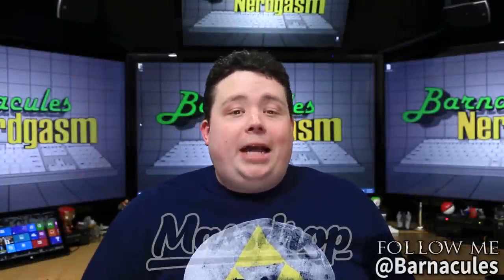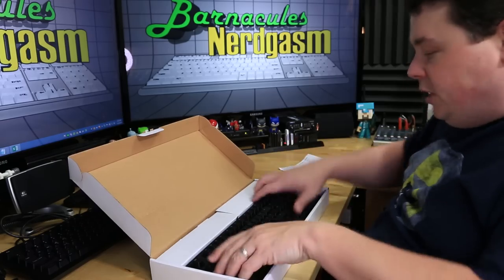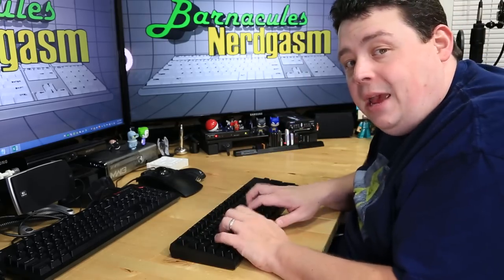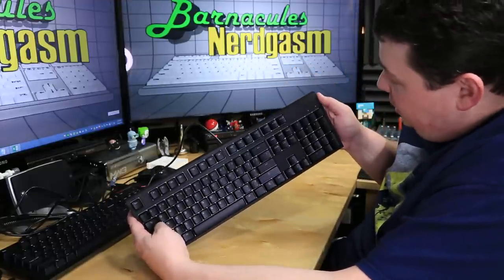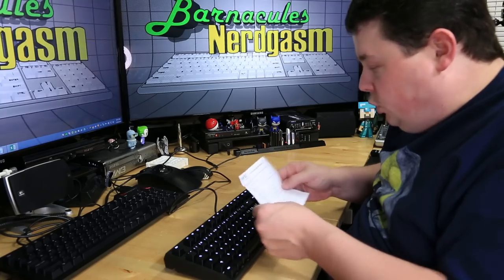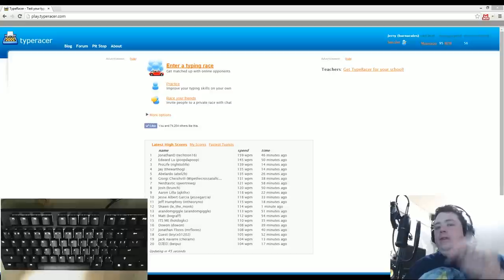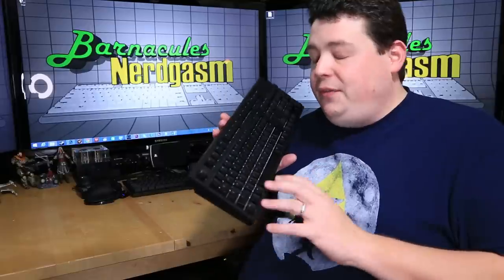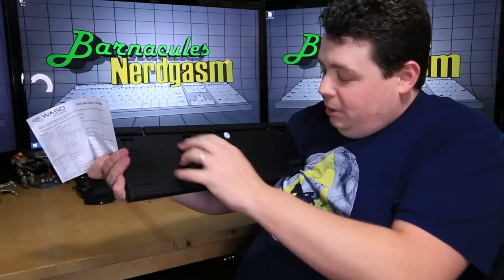WASD V2 CODE Backlight Keyboard w/ Cherry MX Clear Switches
Did you know I've made over 800+ other videos on YouTube? 🍿 Unboxing & Reviewing my WASD V2 Code Keyboard with Cherry MX Clear switches. This is the first time I've ever used clear switches and I have to say they are very different!

18Su2PV63BabMZWwYEhgXC8obK1XBVveCp